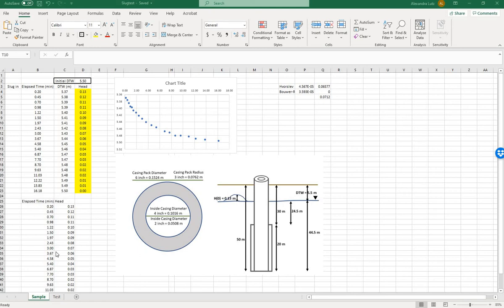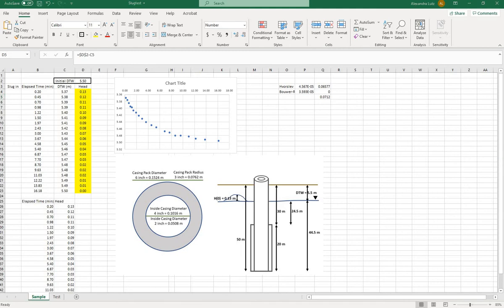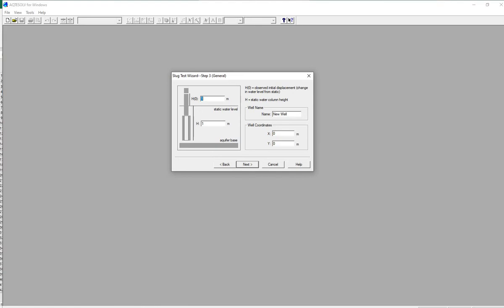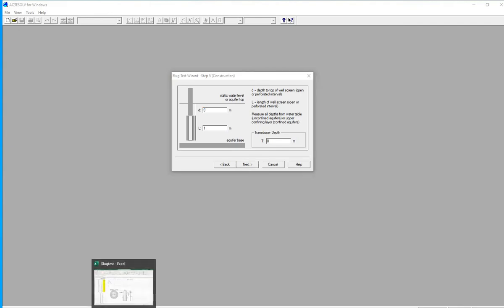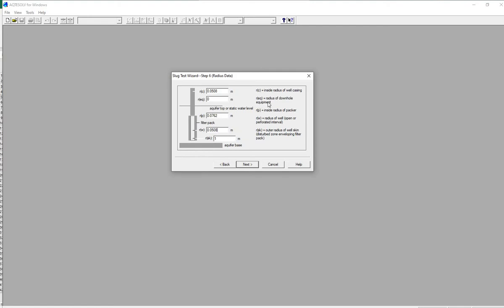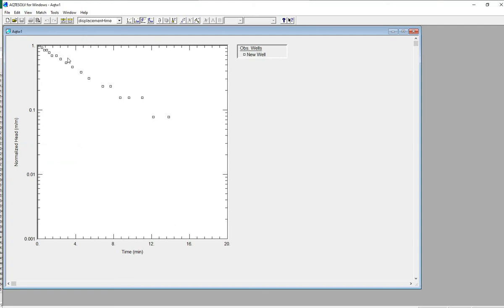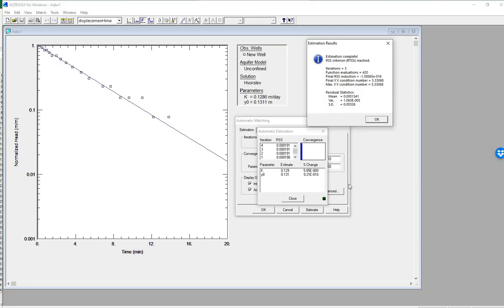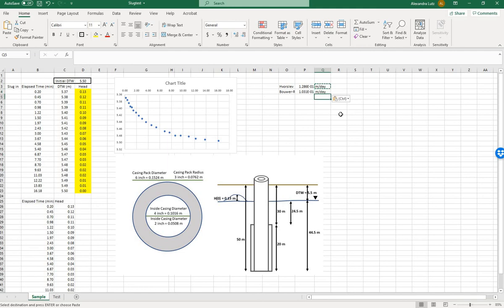Analyze Slug Test Data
This example shows how to create an excel sheet and use Aqtesolv to analyze slug test data.